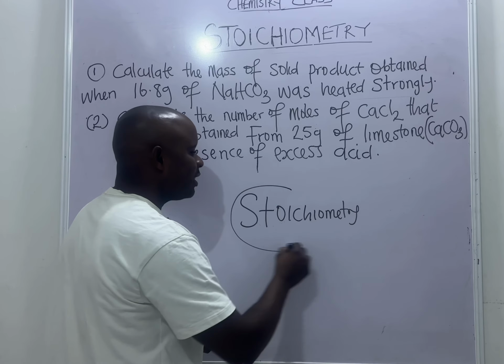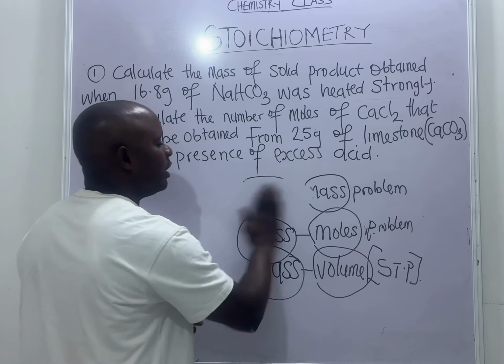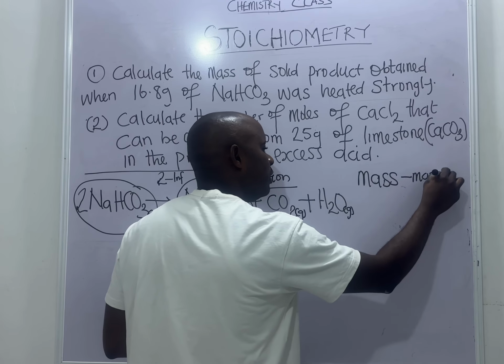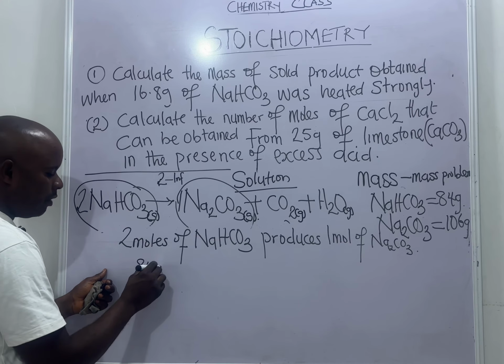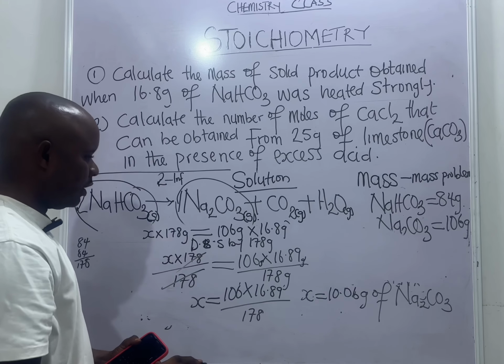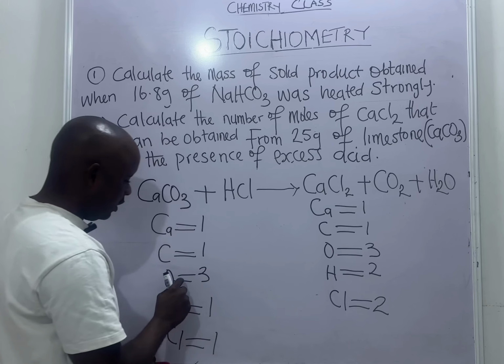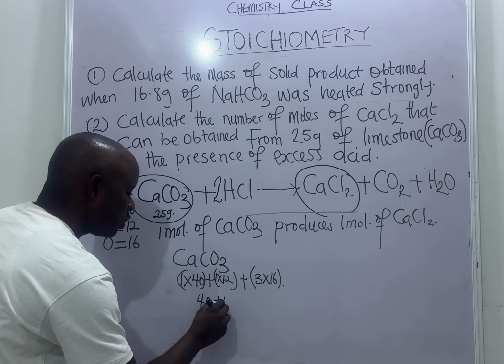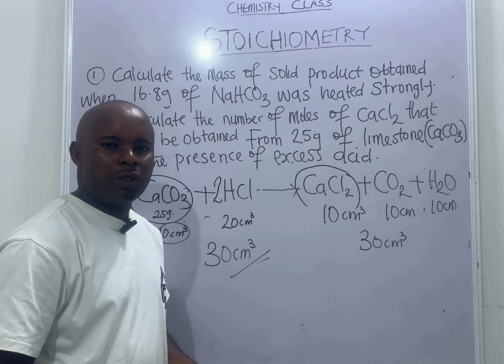Stoichiometry Made Easy- Understanding Chemical Calculations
chemistrytutorial waecchemistry jambchemistry Welcome to my Chemistry class! In this video, we break down stoichiometry, a key concept in chemistry that helps us understand the quantitative relationships in chemical reactions.

What You’ll Learn:

✅ The meaning and importance of stoichiometry
✅ How to interpret balanced chemical equations
✅ The concept of mole ratio and limiting reagents
✅ How to solve stoichiometry problems step by step
✅ Practical applications in WAEC, NECO, and JAMB exams

This video is perfect for students preparing for exams and anyone struggling with chemical calculations.